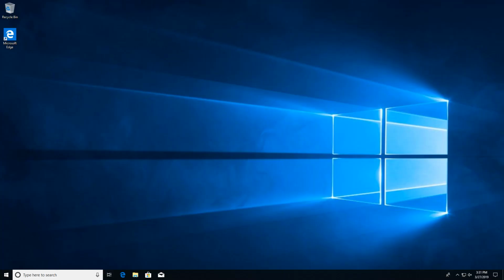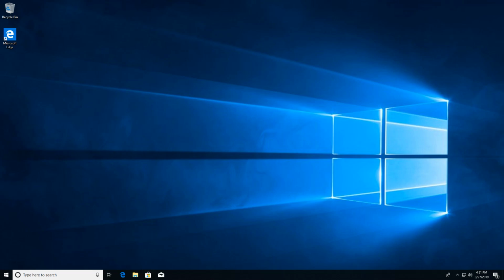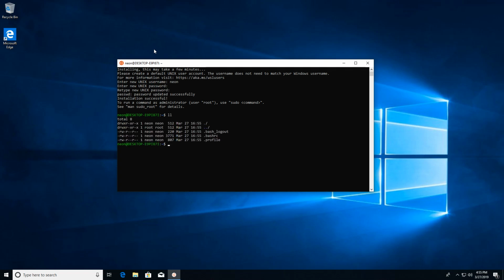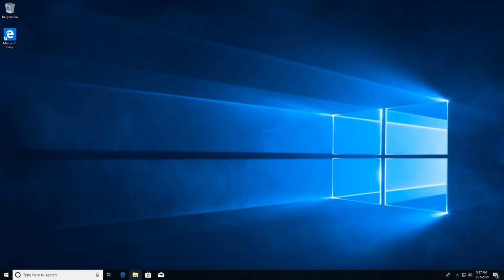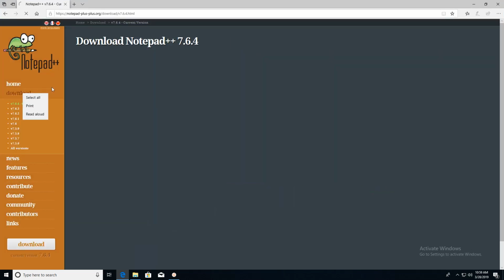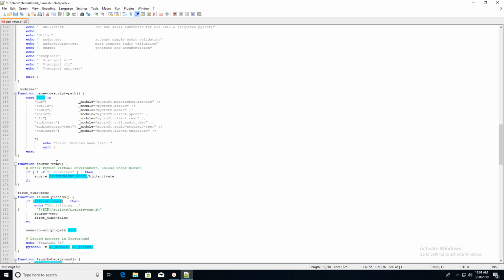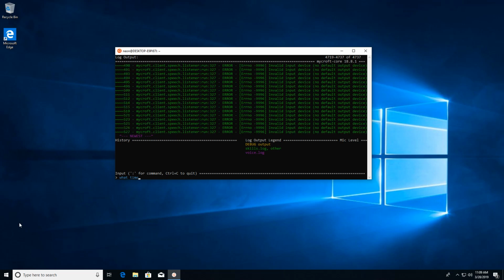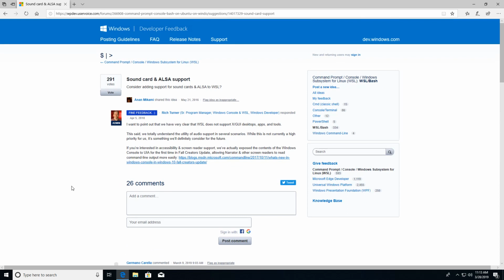Neon AI ii: Windows Option - Subsystem for Linux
Today, we're going to look at how to install Neon on a Windows computer. This method is not recommended over installing Ubuntu on your computer, but it is an option for a development system, if you would like to use development tools in Windows.

0:22 - Enabling the Windows Subsystem for Linux
1:45 - Installing Ubuntu for WSL
3:17 - Setting up Ubuntu and Looking at the File System
5:11 - Starting a Neon Installation
6:11 - Modifying Neon to Work on Windows
9:13 - Testing Neon
11:12 - WSL Developments

Neongecko Inc.
Regina Bloomstine, Daniel McKnight, Josh Rekitt